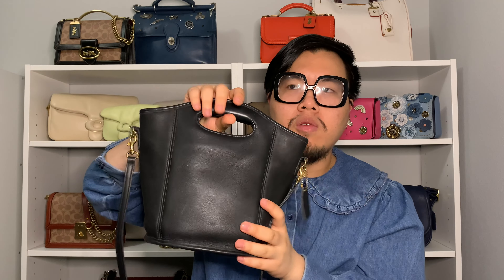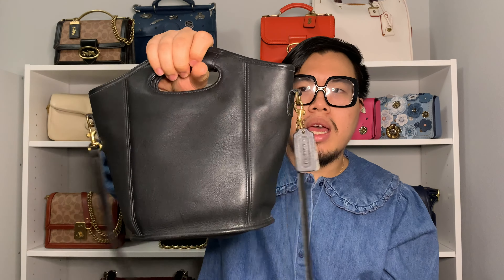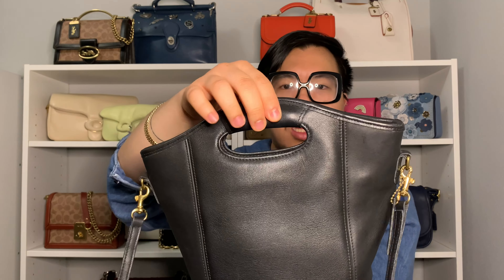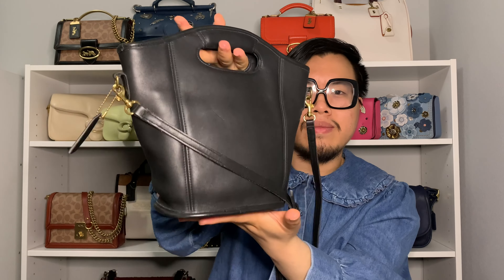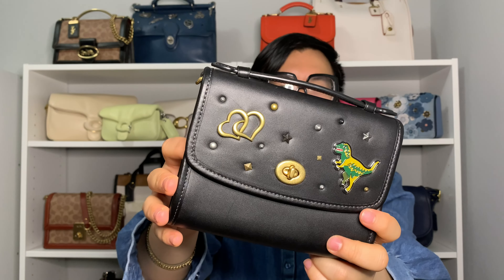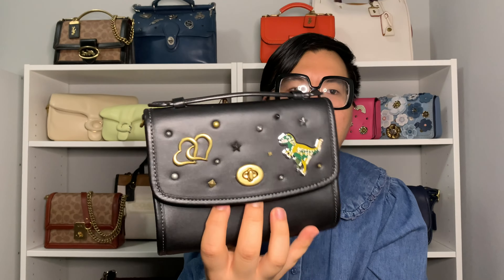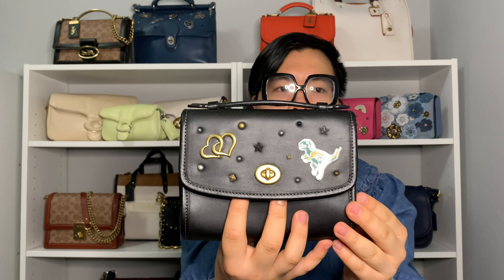Coach Haul: New and Vintage Bags (Beat Saddle Bag and Swinger Bag)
Hi everyone!

I wanted to film a little haul video on some of the items I’ve picked up over the past couple of weeks!